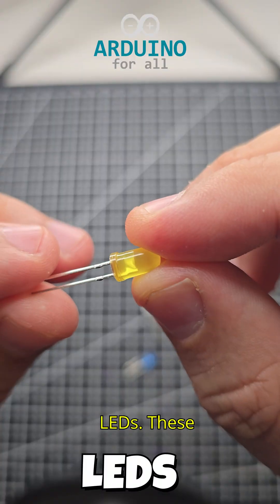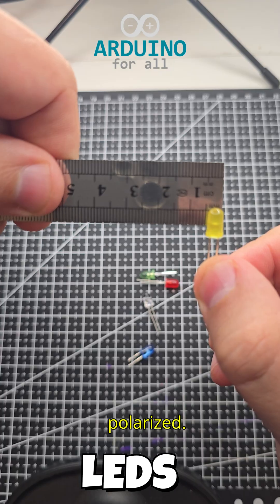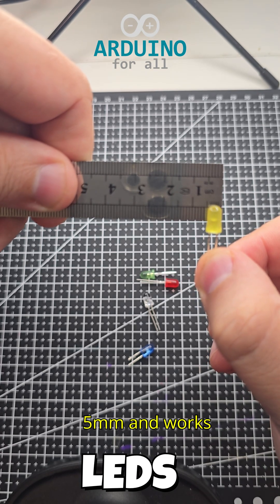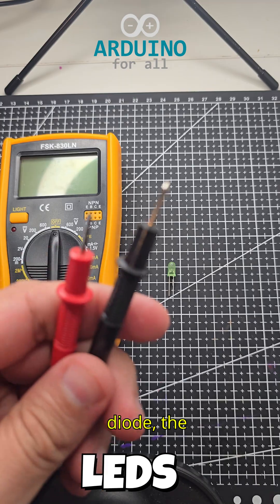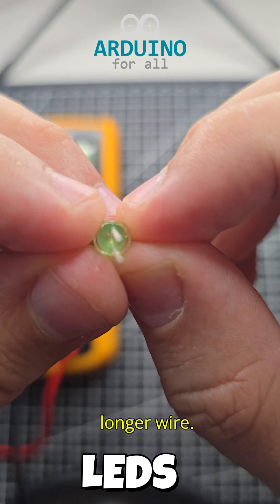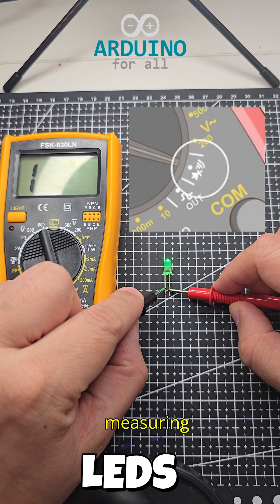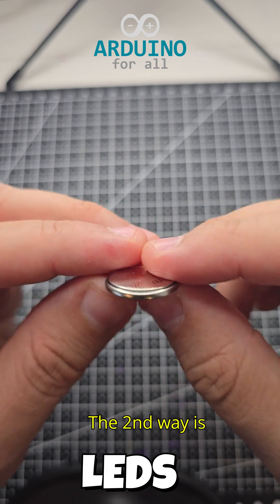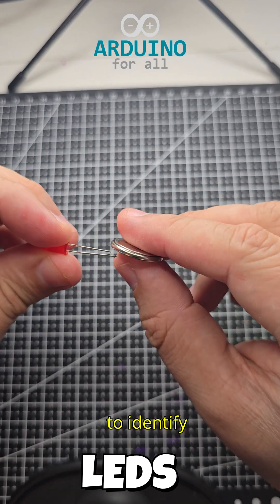How to Test an LED (the Safe Way!) 💡🔋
In this video, we explain how an LED works and show you three safe and easy ways to test it.
Learn how to check polarity using a multimeter, a coin battery, or a 5V power supply with a resistor.
Remember: never connect an LED directly to power without a resistor — or you might burn it out! 🔥